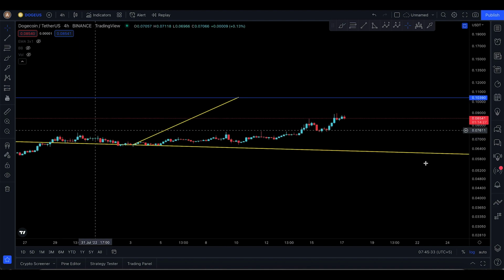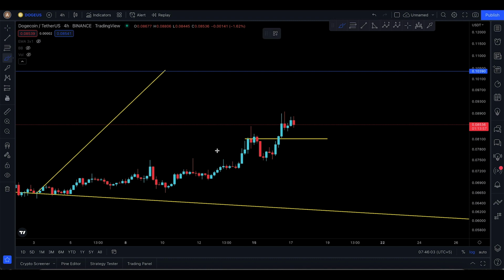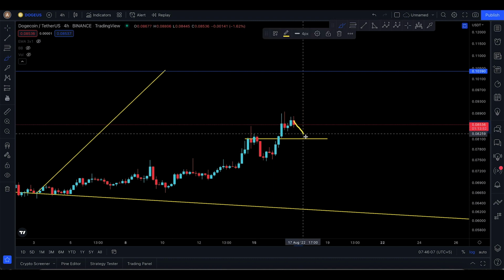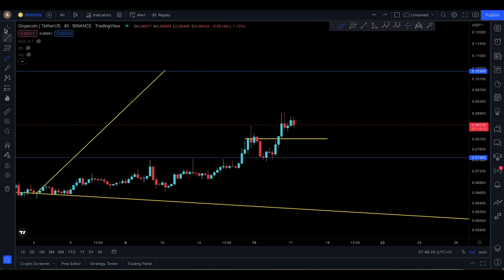DOGECOIN PRICE PREDICTION [ BEST ENTRY HERE !! ]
• DOGECOIN TECHNICAL ANALYSIS
• DOGECOIN NEXT SUPPORT AN RESISTANCE
• DOGECOIN UPDATE TODAY
• IS DOGECOIN GOING TO DUMP OR PUMP
• DOGECOIN PRICE

This channel is all about helping new and even advanced traders to have an idea of the next market movement regarding DOGECOIN and other altcoins as well.